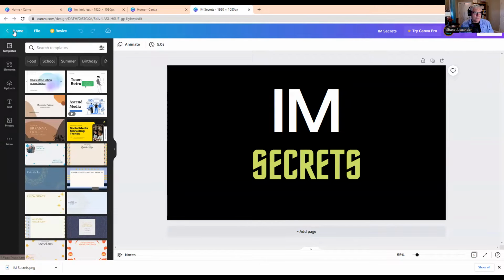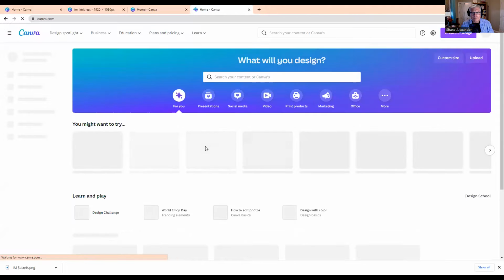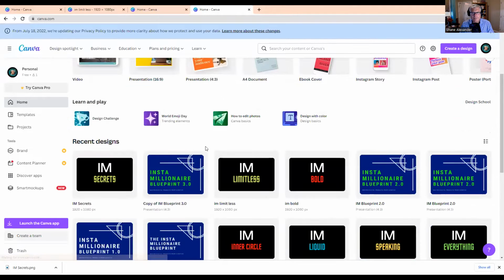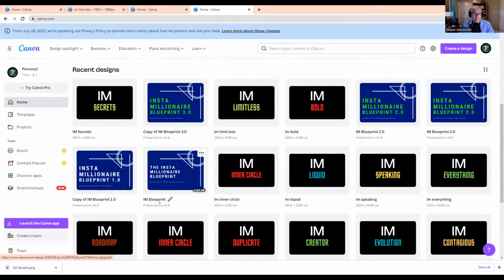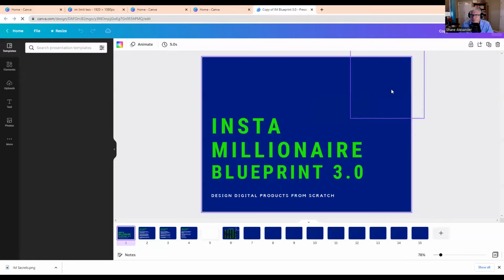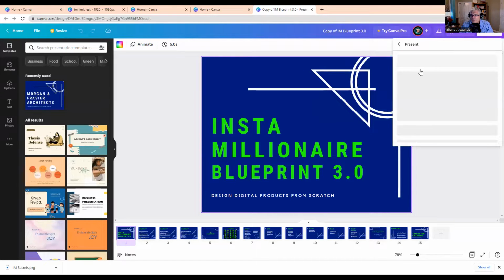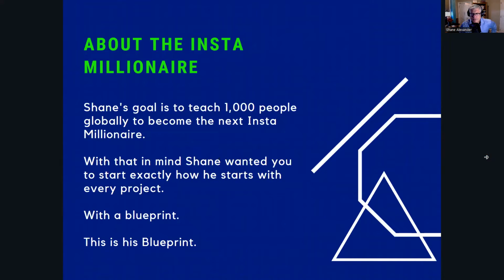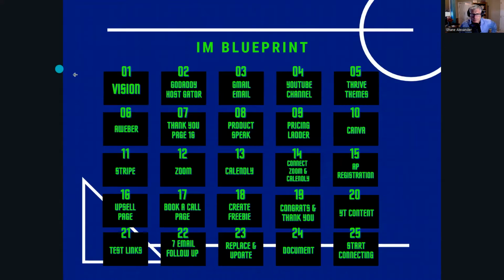IM Secrets Part 4 | The Insta Millionaire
To buy my course for $27 go here...🤑🤑🤑

To get my free IM Blueprint go here...🤑🤑

This Is a Sample of AHSt you get Inside my course. I can and Will Eventually charge $997

To buy my IM Secrets course for $27 go here...🤑🤑🤑

Do what I do not what I Say! ;)